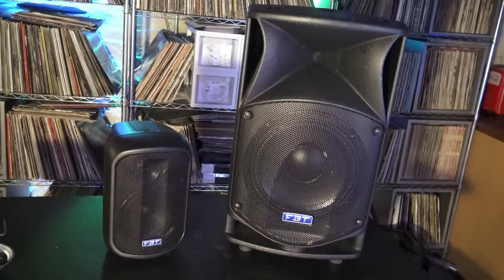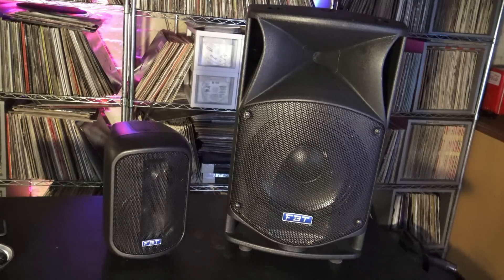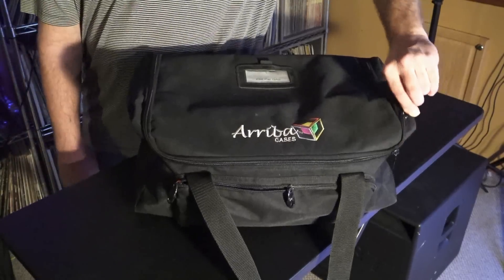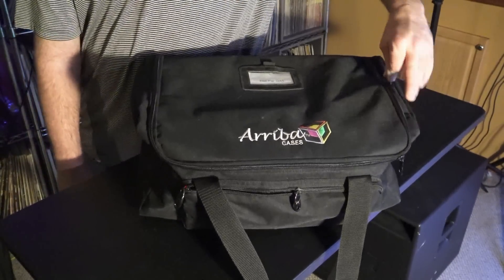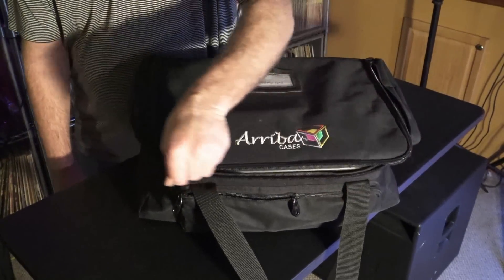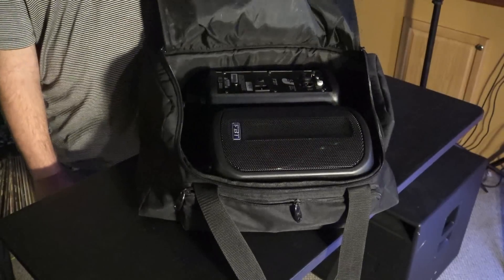FBT J5A With Subwoofer DJ Micro System Option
Fun possibilities!  Sound Demo Included
2016 #9